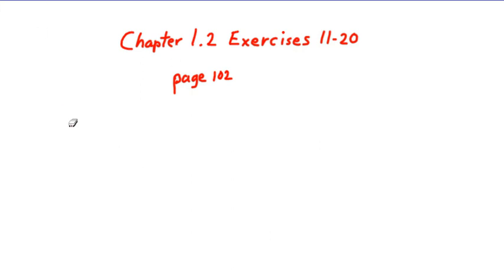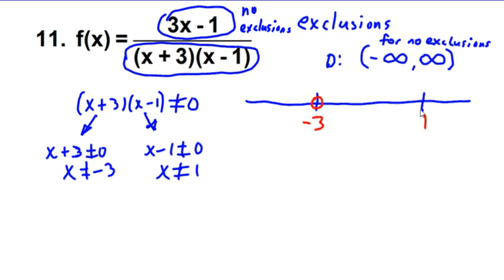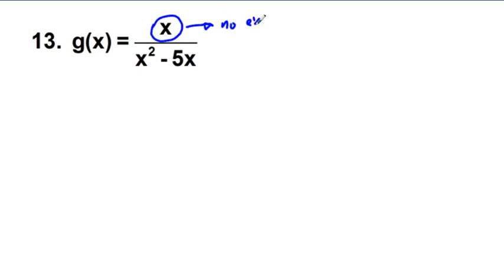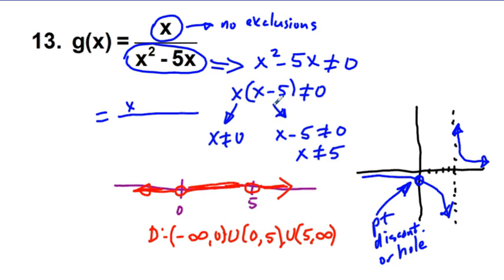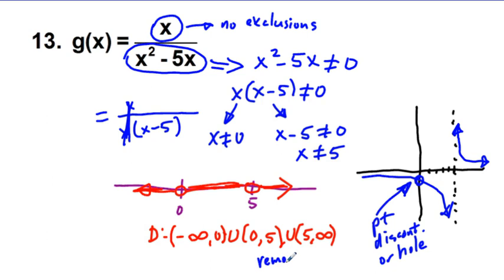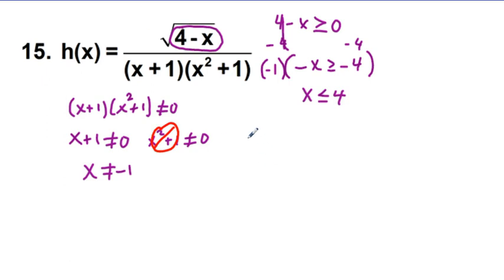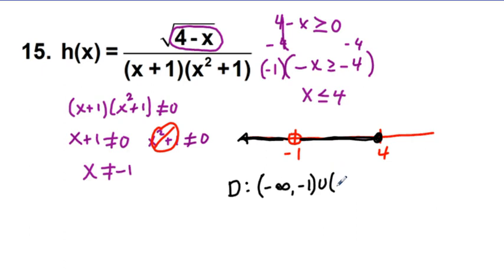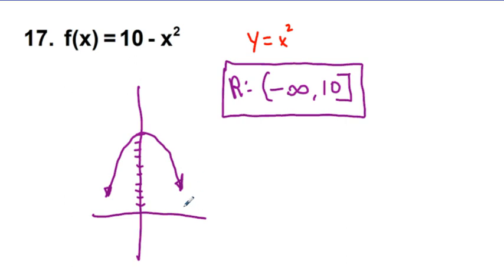Precalculus Chapter 1.2 Exercises 11-20 Find Domain and Range of Rational Functions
Precalculus Chapter 1.2 Exercises 11-20 Find Domain and Range of Rational Functions.  The principle of using exclusions to determine domains of functions is the method emphasized.  There are two problems where the range of functions is determined graphically.